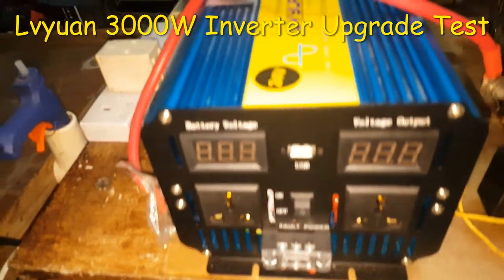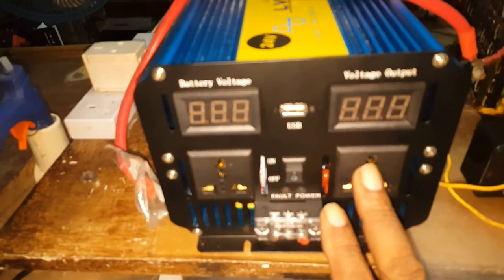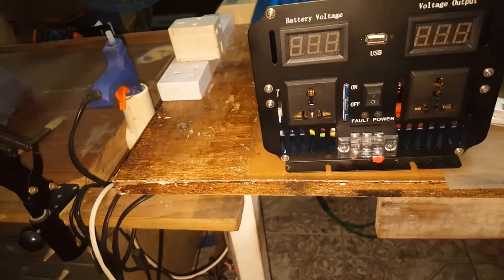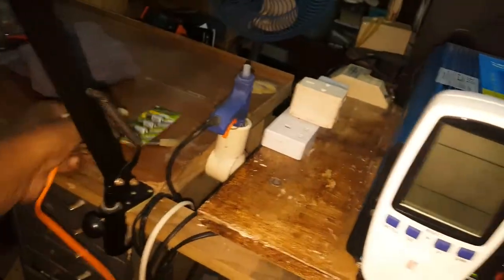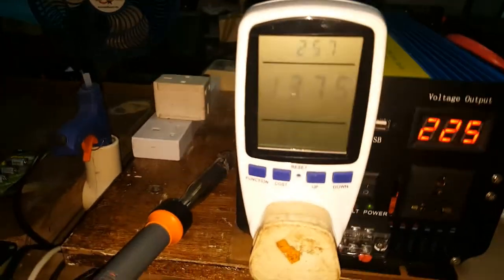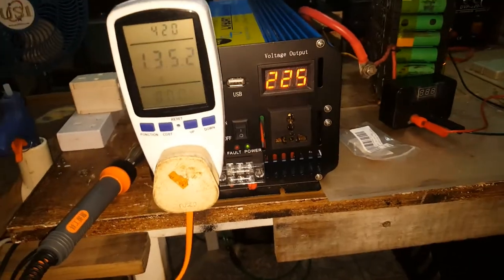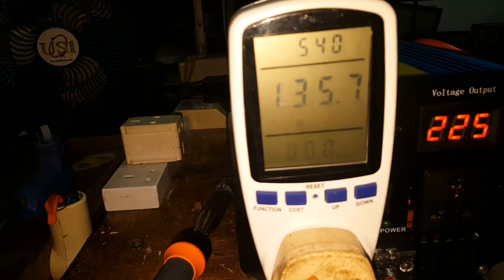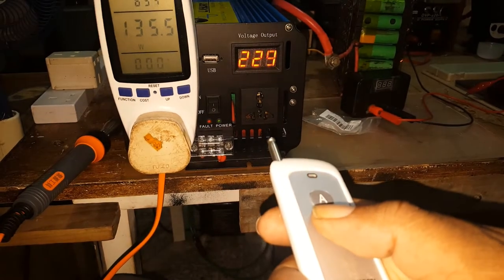Lvyuan 3000W Inverter Upgrade Test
In this video I am testing the Lvyuan 3000w inverter with a 24V 7S 10P 18650 Li-ion battery pack.
3000W/6000W pure sine wave inverter DC 24V TO AC 230V/240V Dual LED Display 3.1A USB
Pure sine wave inverter dc to ac
output waveform : Pure Sine Wave
Continuous Power: 3000W
peak Output Power : 6000 Watts Peak
Frequency : 50HZ±2HZ
No load current draw : 0.8Amps
conversion Efficiency : 90%
input DC Voltage : 24V
 USB Output : Yes
DC Voltage Range : 19.5V-30V
output AC Voltage : 220V
 AC Voltage Range : 220V-240V
 Low Voltage Alarm : 19DC±0.5V
 Low Voltage Shut Down : 18DC±0.5V
Over Load : Shut Off Output
 Over Voltage Shut Down : 30V
 Over Thermal : Shut Off Output Automatically
 Fuses : Short Circuit
 Start : Soft Start
 Protection : Overload, Short Circuit, Over temp, Reverse Polarity, Under/Over Voltage.

This is the links below to things I used in this video:

Link to inverter
Link to the Monitor Watt Kwh Analyzer
Link to the 12 Gauge Silicone Wire
Link to the Soldering Tool
Link to the Solder Iron
Link to the Screw Terminal Strip
Link to the Battery 23AE GP